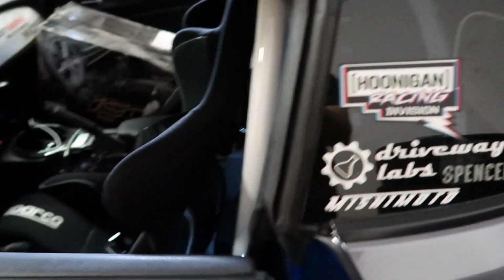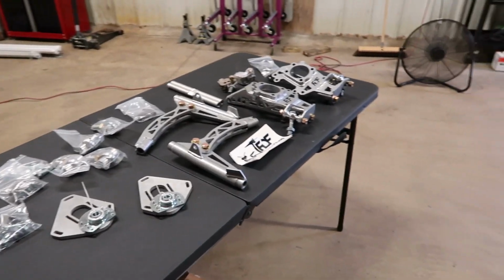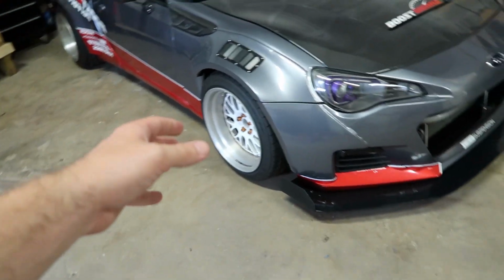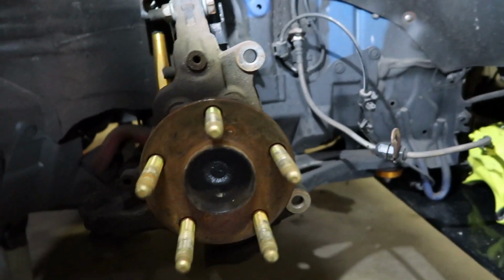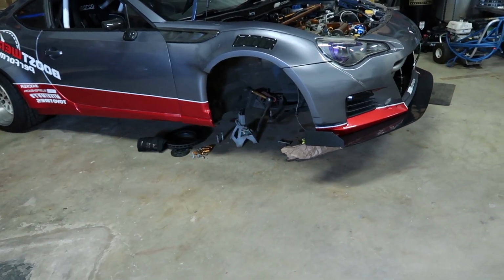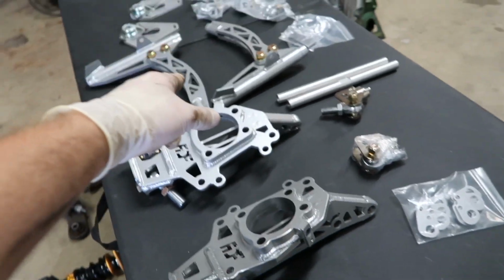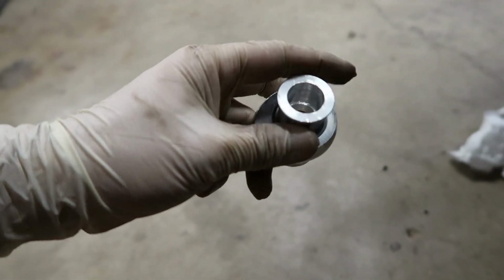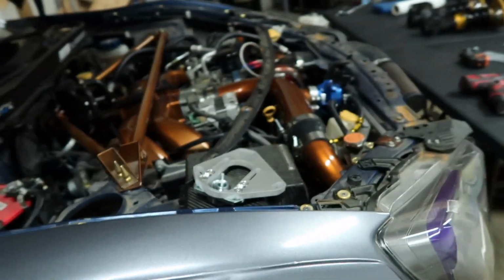I start installing my new angle kit!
I start installing new FDF Race Shop angle kit. I come across a few problems and get a good amount of it done.